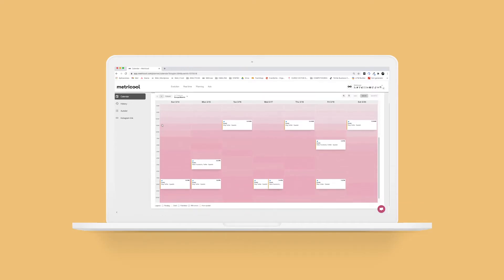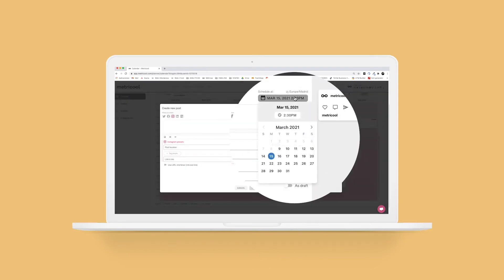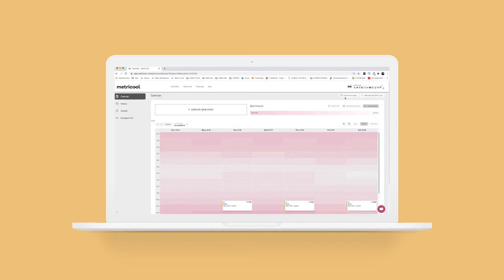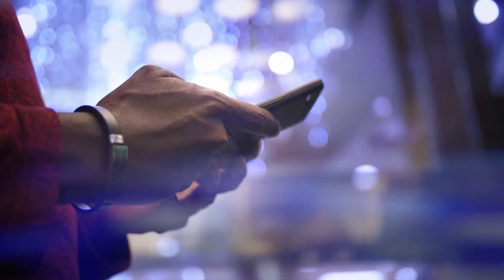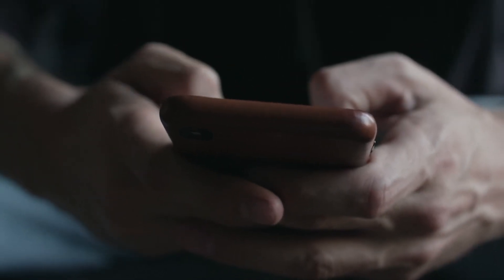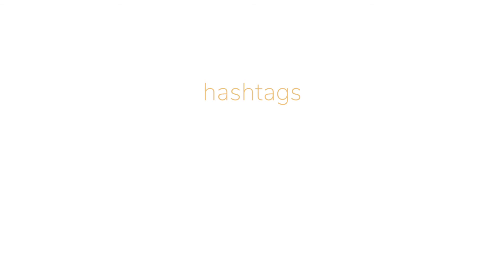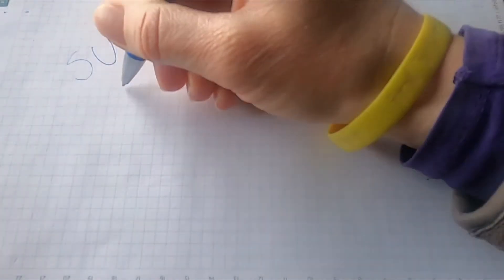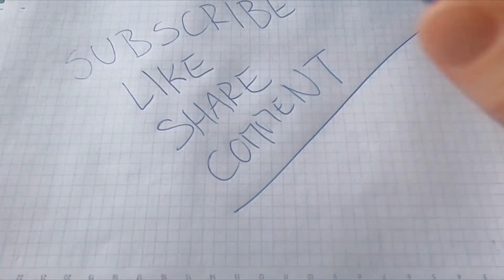📲 Schedule INSTAGRAM STORIES📲 Free and safely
You can schedule your Instagram stories ahead of time safely and without investing a penny.

Why do we say safely?
Bear in mind that Instagram doesn’t allow you to automate stories at the moment. So be cautious if you find apps or software that offer this option because we’d be talking about pirated tools that, in the long run, can give you problems.
If you bump into a tool that promises to do so and Instagram continues to forbid automating stories, run away.
However, even though you can’t currently automate your stories, you CAN SCHEDULE them to save time and focus on other essential tasks.

How?
With a free account on metricool.com, you’ll be able to schedule your stories at no cost.  But that’s not all. You’ll also learn when it’s best to share your stories according to your community’s activity.

STEP ONE
Sign up with Metricool for a free or paid account.
The free account allows you to schedule up to 50 publications per month on any social network or format: Instagram, Twitter, Facebook, Google my Business, etc.
Sign up with Metricool for FREE  ⬇️⬇️⬇️⁣

STEP TWO
Go to the planner and select Instagram.
You’ll access the calendar with colored boxes that indicate when the best moment to program your stories would be.

STEP THREE
Upload your stories
Upload the images vertically for your stories, toggle the auto option off, and that's it.
Remember to activate the push notifications by clicking on the gear icon next to Instagram’s logo.
This way,  you’ll receive a push notification to your mobile device the day and time you have chosen.

Check out the step-by-step video guide or read here for all the detailed information.

Schedule your stories ahead of time. Start today.
You’ll be in good hands.